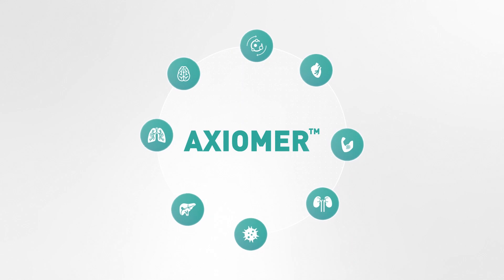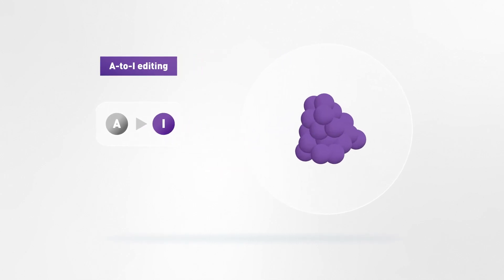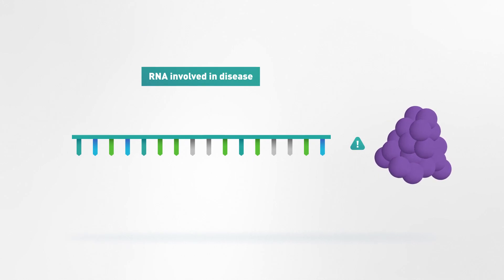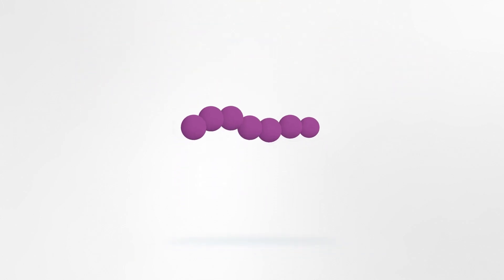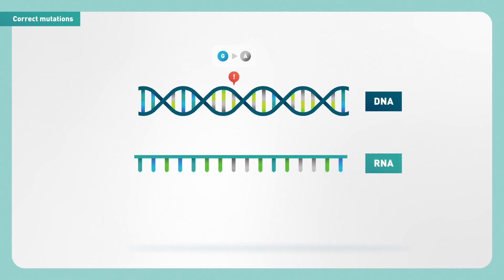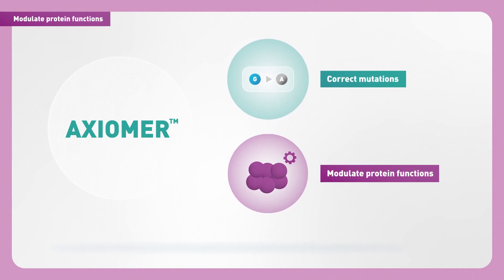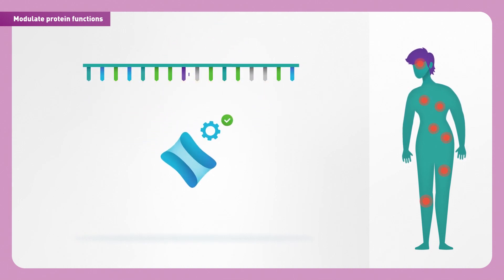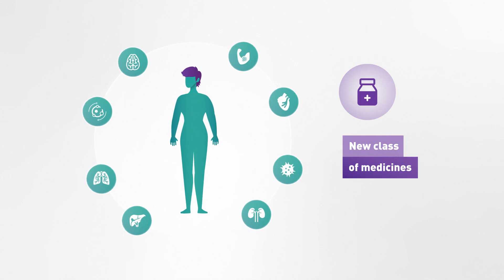ProQR's Axiomer technology explained - What is Axiomer?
In this short 5 minute video, we explain: what is Axiomer and how can we use ADAR, the body’s own RNA editing machinery, to treat disease?

0:02 Why do we need Axiomer?
0:31 How does Axiomer work?
2:41 Addressing diseases with Axiomer by correcting G-to-A mutations
3:41 Addressing diseases with Axiomer by modulating protein functions
4:53 Prospect of forging a new class of medicines

On this page we explain the Axiomer® RNA editing technology and how ProQR Therapeutics is creating a new class of medicines that have the potential to treat currently untreatable diseases.